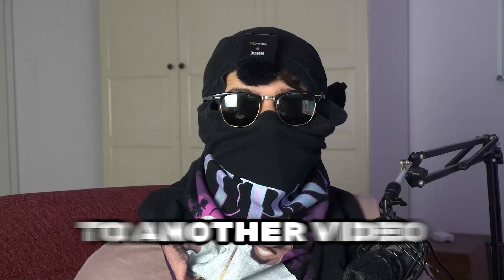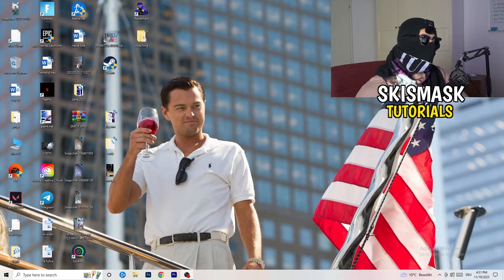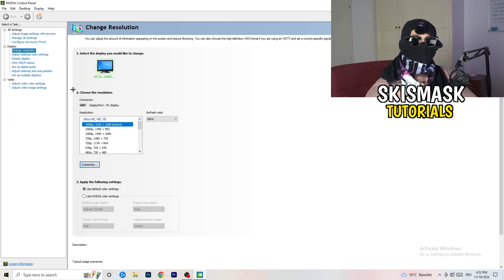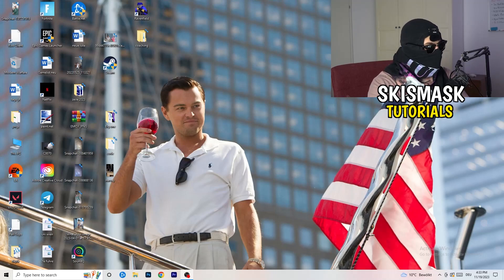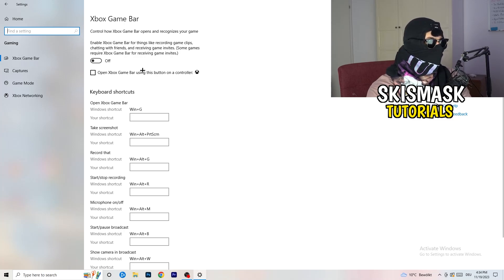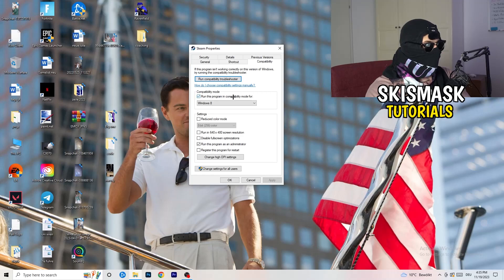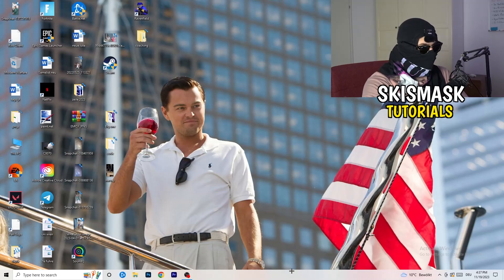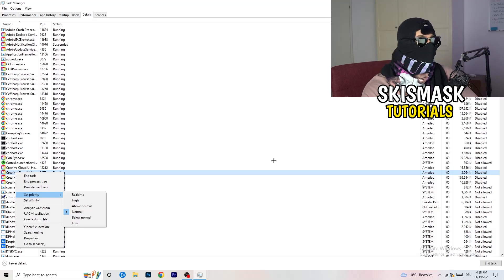How To Fix Black Screen in Diablo (Easy Steps)